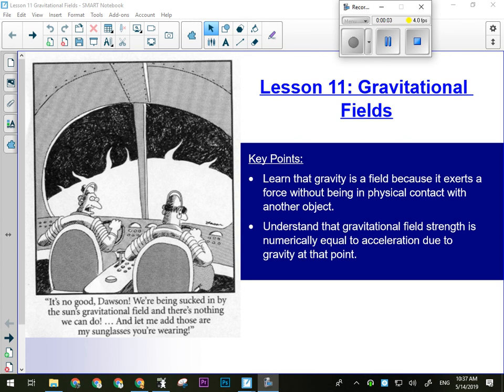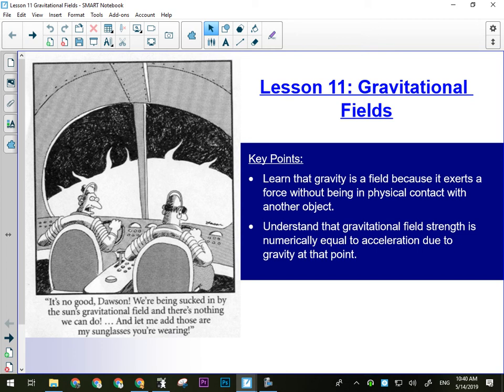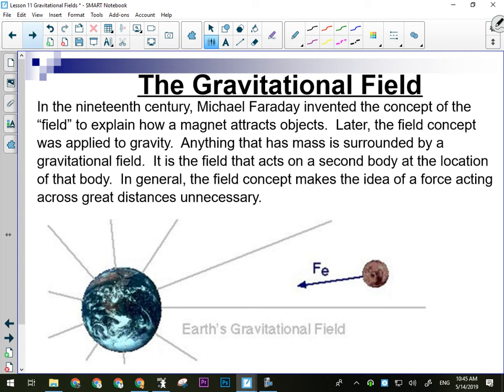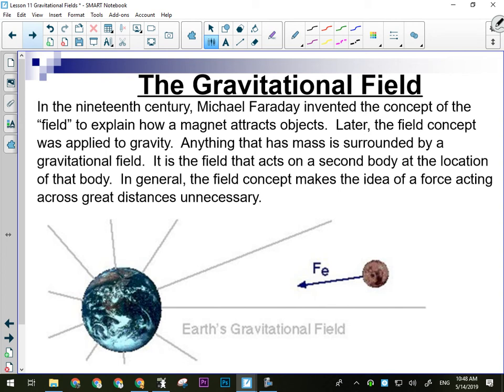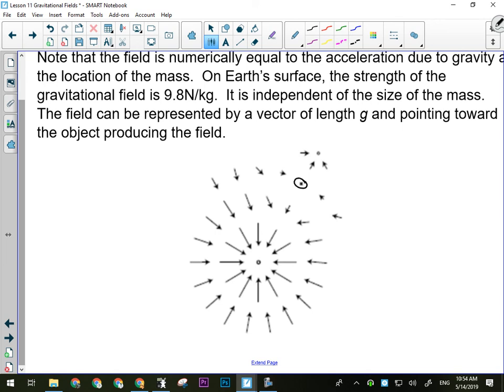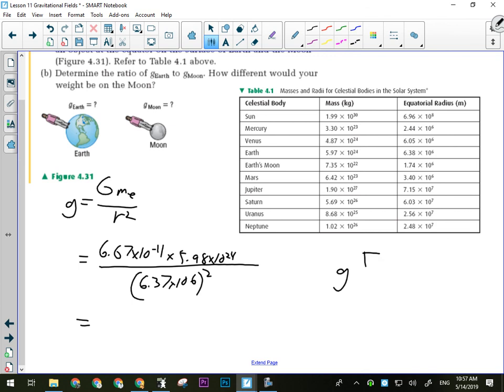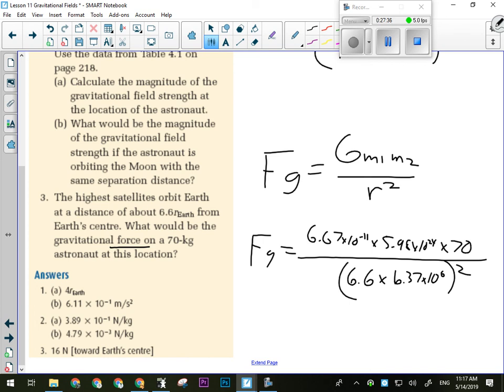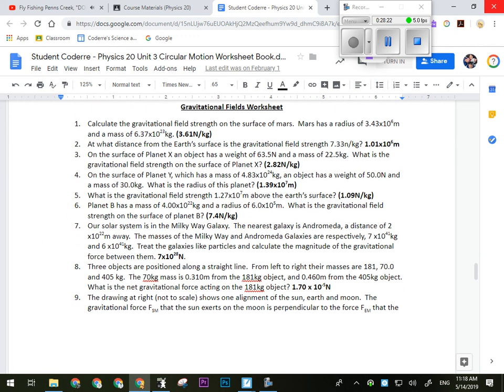Physics 20 | Gravitational Field Strength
Lecture and problem solving on gravitational field strength.